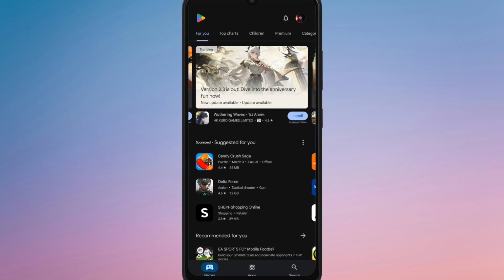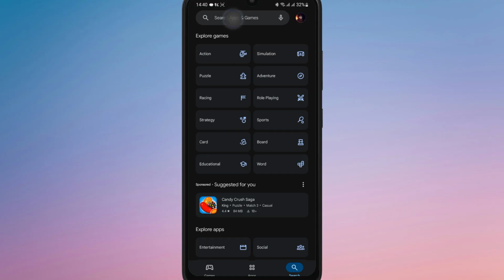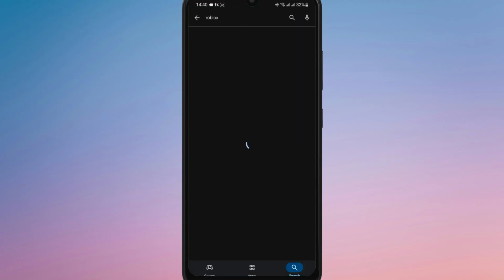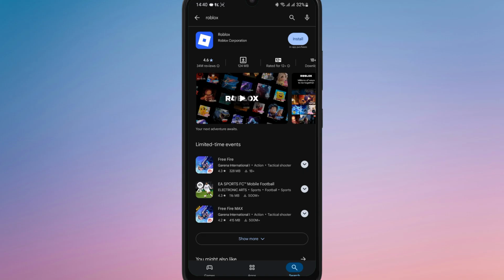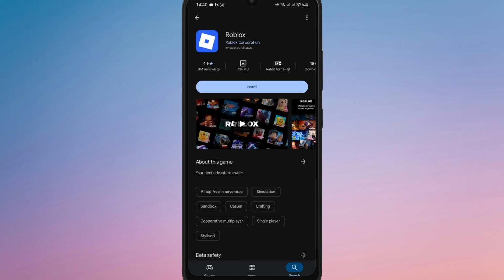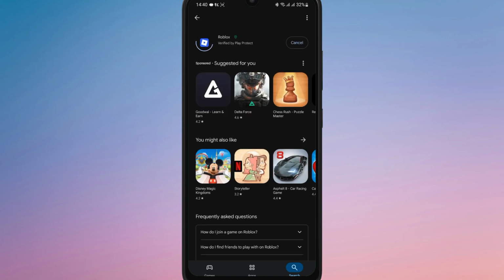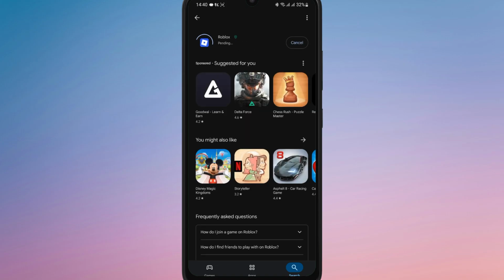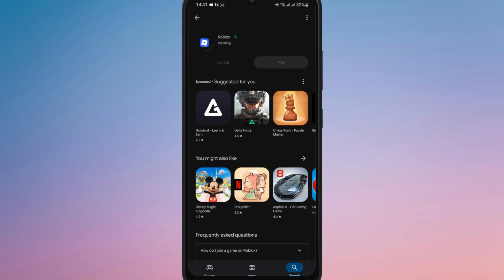How to Download Roblox 2025?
Looking for a simple way to download Roblox on your device? In this step-by-step tutorial, we’ll show you exactly how to download Roblox safely and quickly. Whether you’re new to Roblox or just setting it up on a new device, this guide walks you through everything from finding the official Roblox app to installing it and getting started with your account.

Learn how to install Roblox the right way, avoid common download errors, and start playing your favorite Roblox games in minutes. This video is perfect for beginners and anyone wondering how to get Roblox installed without issues. We also cover login steps and tips to explore games or start creating your own.

If you found this tutorial helpful, don’t forget to like, share, and subscribe for more tech tips, and make sure to tap the notification bell so you never miss an update!